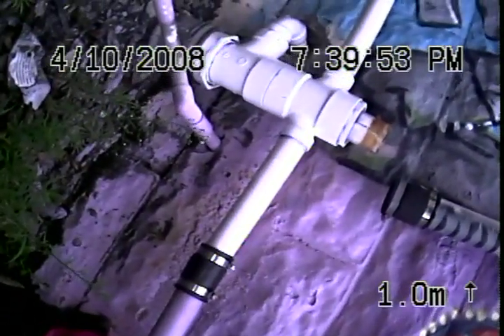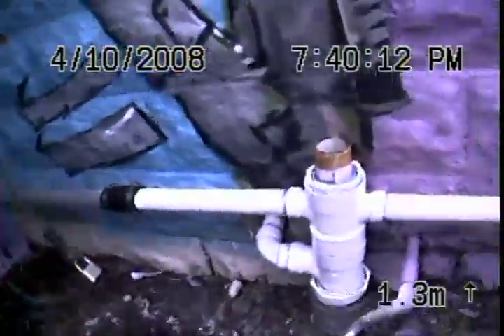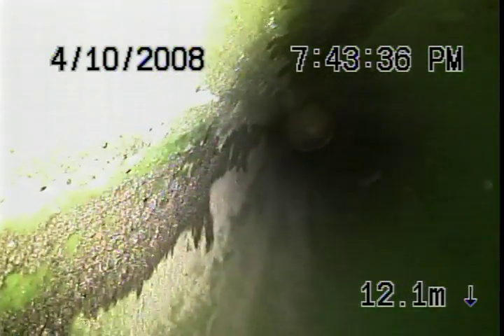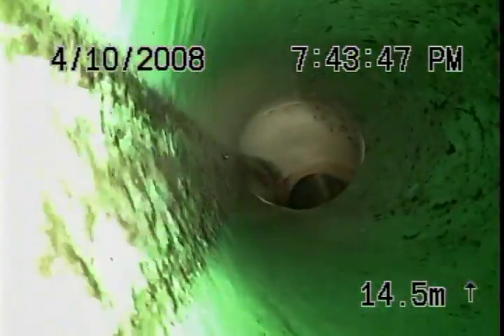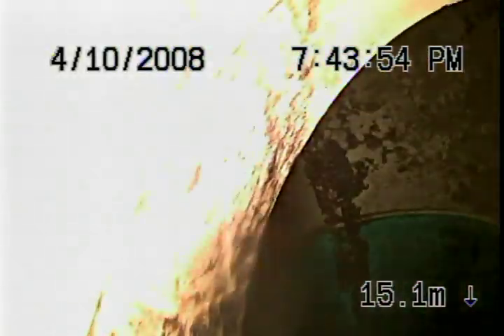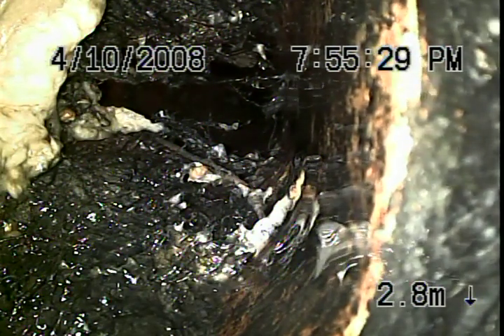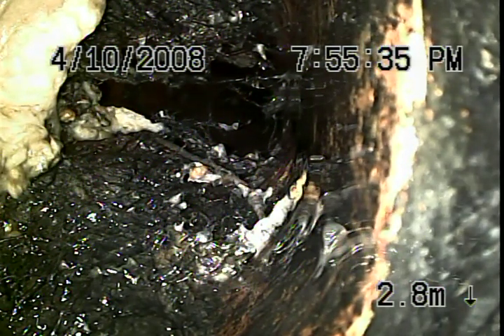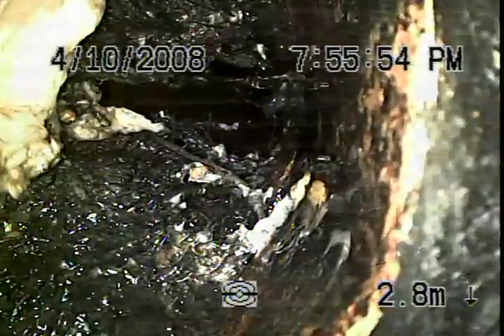615 Central Ave